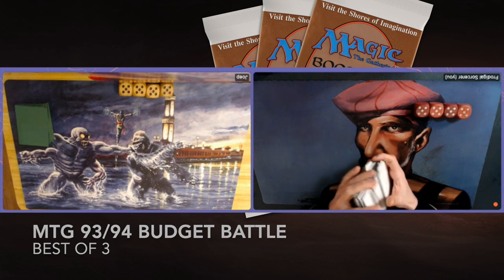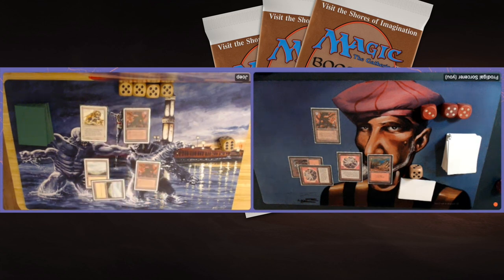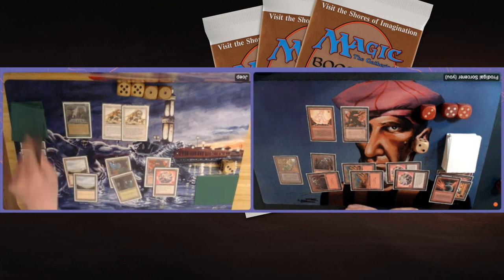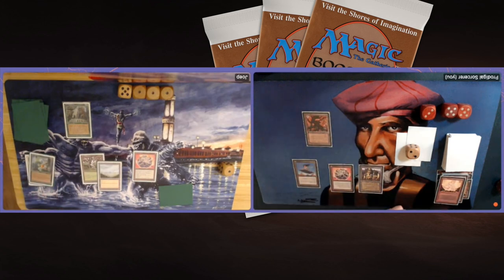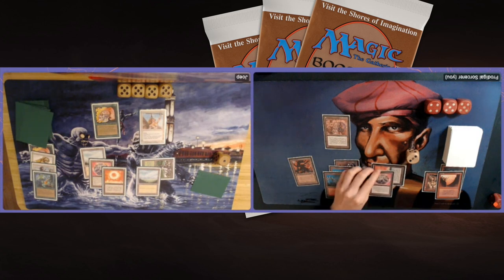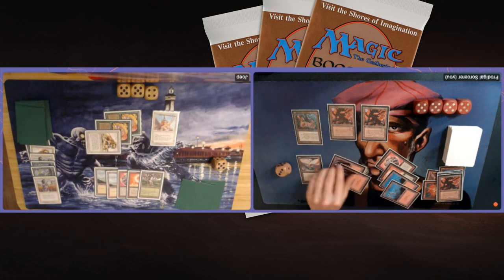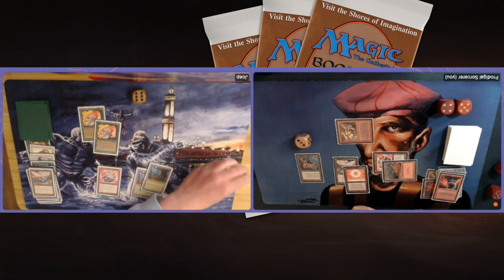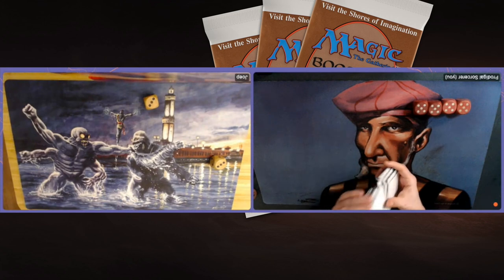GW Erhnamgeddon vs Mono Red Elementals, Budget mtg 93/94 | Old School Magic the Gathering | 724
Get ready for a MtG 93/94 re-print budget battle between a Green and White Erhnamgeddon deck and a Mono Red Elementals deck.

Decks: Erhnamgeddon (green & white) vs Flying Elementals (mono red)
Players: Joep vs Timmy

00:00 MTG 93/94
01:15 Erhnamgeddon Deck
02:55 Red Elementals Deck

05:39 MTG Games

Music
In between game Music and end tunes by Blake Ortego.